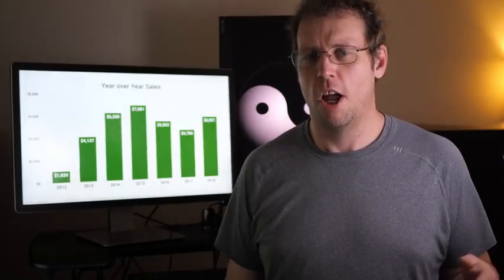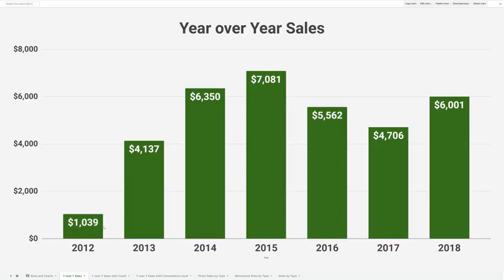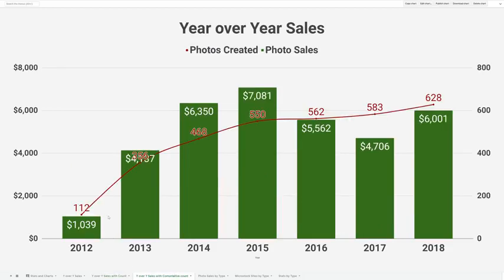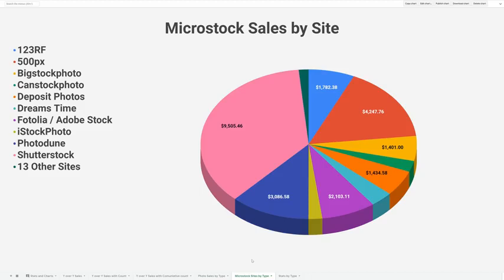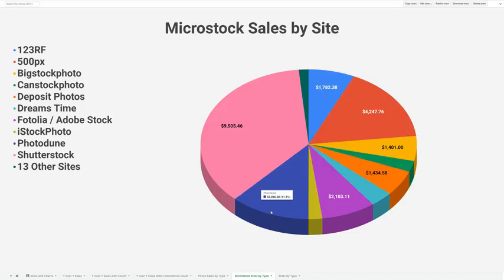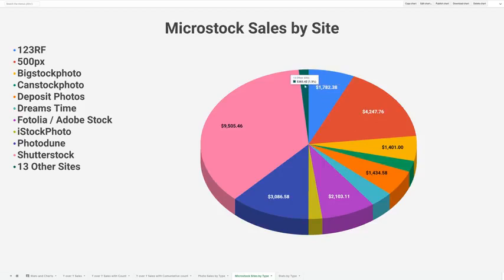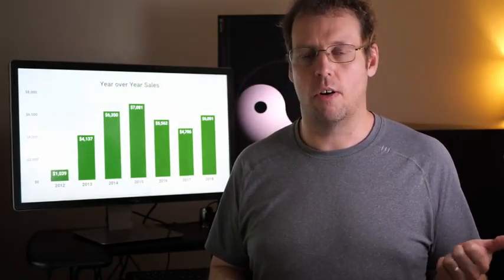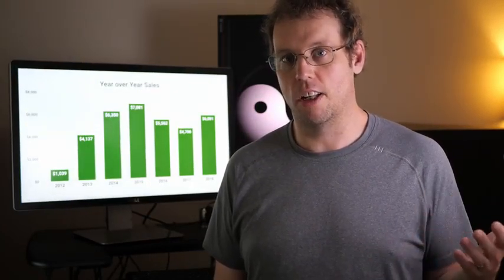HOW I MADE $35,000 SELLING PHOTOS ONLINE WOW !!!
A STEP BY STEP GUIDE TO SELLING PHOTOS ONLINE.